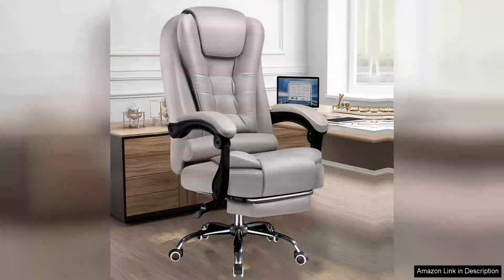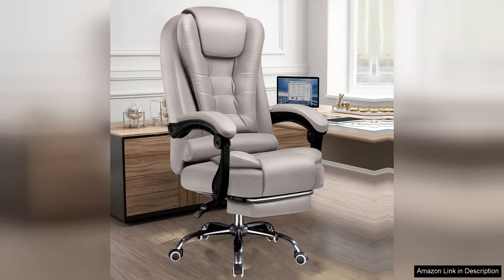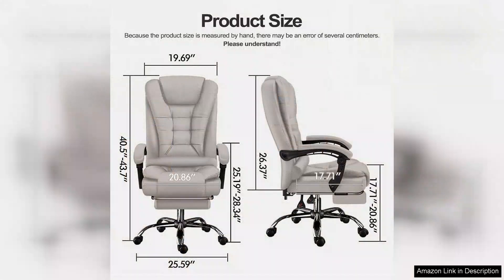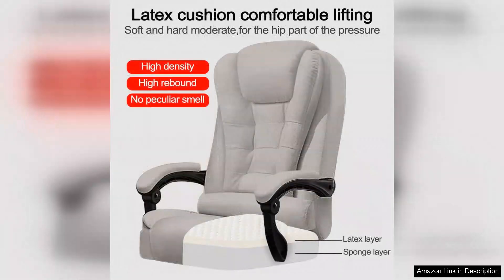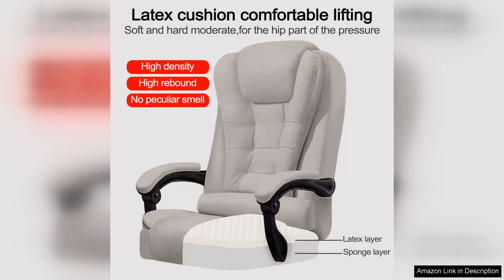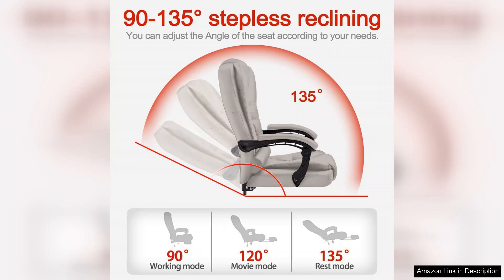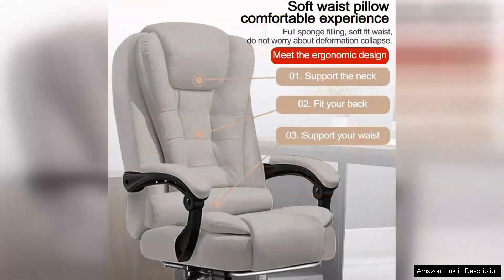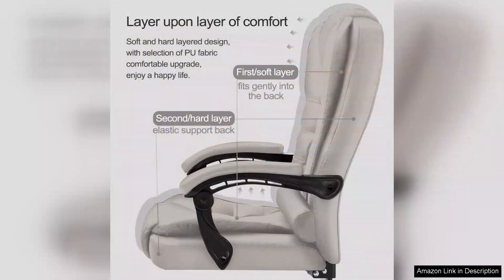Home Computer Chairs Office Chairs Big and Tall Desk Chair Back Support Review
I recently purchased the Home Computer Chairs Office Chairs Big and Tall Desk Chair, and it has transformed my work-from-home setup. This chair is specifically designed for individuals who need robust support, and it certainly delivers.

First off, the build quality is impressive. The frame feels sturdy and well-constructed, accommodating my height and weight with ease. The weight capacity is generous, making it an ideal option for big and tall individuals. The seat is spacious, allowing for comfortable movement throughout the day.

The ergonomic design is one of the standout features. The back support hugs the natural curve of my spine, reducing strain during long hours of sitting. The adjustable lumbar support is a game-changer, as it can be tailored to fit individual needs, greatly enhancing overall comfort.

The seat cushion is another highlight. It strikes a balance between firmness and softness, providing ample support without feeling too hard. I appreciate the breathable materials used in the upholstery, which help keep me cool even during extended periods of use.

Another great feature is the adjustability. The chair allows for various height adjustments and tilt tension, ensuring that I can find the perfect position. The armrests are also adjustable, providing additional support while typing or using my mouse.

The aesthetic is modern and sleek, fitting seamlessly into my office décor. Available in multiple colors, it adds a touch of style to my workspace.

In conclusion, the Home Computer Chairs Office Chairs Big and Tall Desk Chair is an excellent investment for anyone seeking comfort and support while working. It combines quality materials, ergonomic design, and stylish looks, making it a top choice for professionals, gamers, or anyone spending long hours at their desk. I highly recommend it to anyone in the market for a reliable office chair.